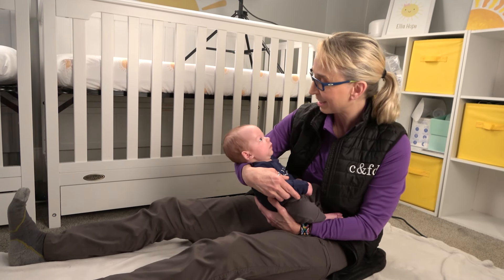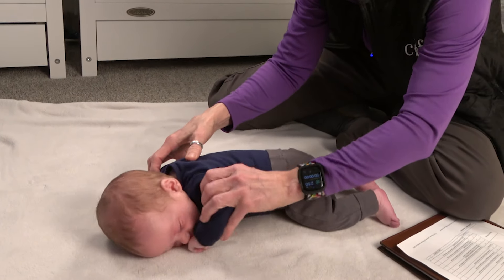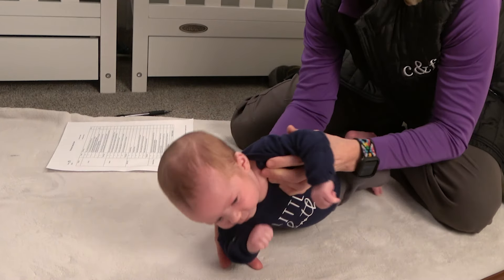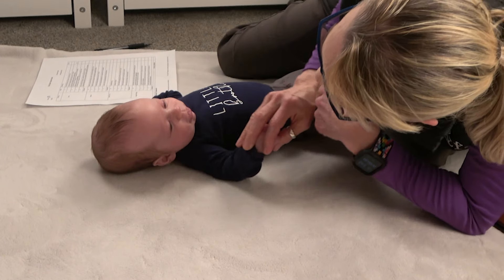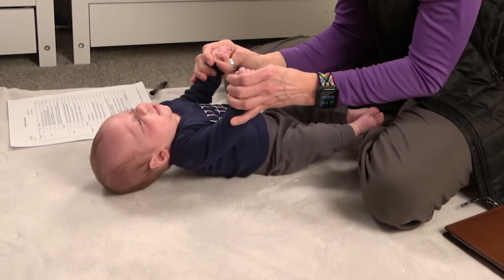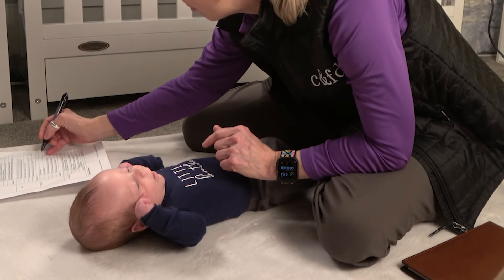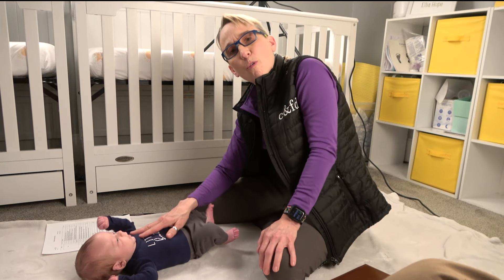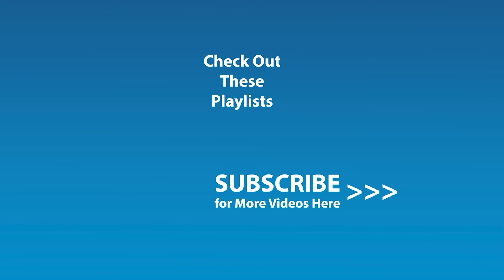How Does Your Baby Score on The Head Control Scale? A New Test Measuring Head Control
Here is the link to The Head Control Scale by Jodi Thomas, PT, DPT, DHSc, PCS and Amy Armstrong-Heimsoth, OTD, OTR/L, BCP

Welcome to double fun, double cuteness, and double the learning. Please meet Ellia and Eli, fraternal twins.  Ellia was born 5 lbs 10 oz and 19". Eli was born 5 lbs and 17 3/4".  Eli stayed in the NICU for a few days because he wasn't eating well and was not controlling his temperature well. They are both considered late preterm. Eli is considered low birth weight. I first saw them when they are 2.5 months old with their mother, Rebecca. This is a terrific opportunity to talk about all things twins and small babies.

My website is My Facebook page is Pediatric Physical Therapy Exercises. Please note I am unable to provide treatment recommendations for a child I have not personally evaluated.

I also have available 6 children's educational books addressing Autism, Down Syndrome, Cerebral Palsy, Attention Deficit Hyperactivity Disorder, Anxiety, and Encopresis and Enuresis. I now also have 3 professional books "Pediatric Physical Therapy Exercises for the Hips,"  "Pediatric Physical Therapy Exercises for the Knees, and "Pediatric Physical Therapy Exercises for the Ankles." Please note: I cannot provide treatment suggestions for a child I have not personally evaluated.
To choose a different caption language:
Click Subtitles/CC.
If the language isn't listed when you click Subtitles/CC:
Click Auto-translate.